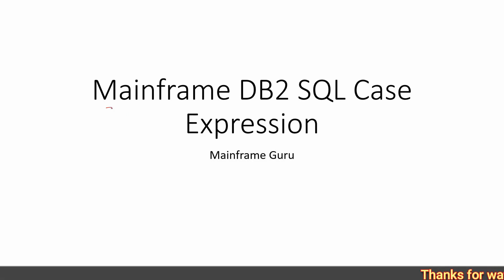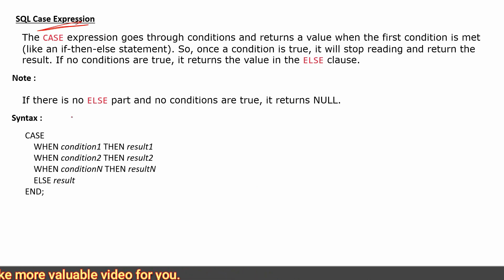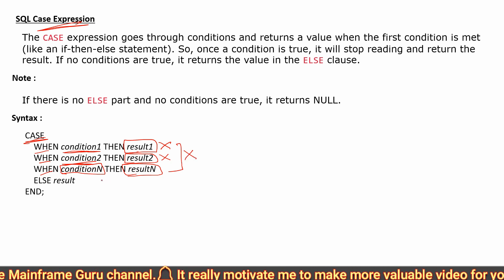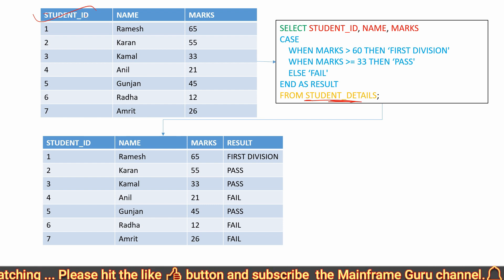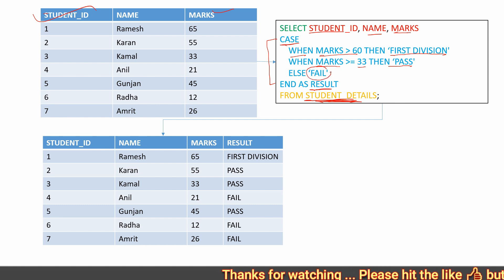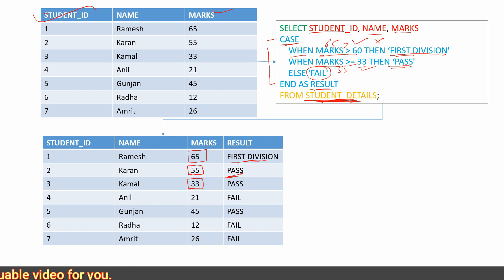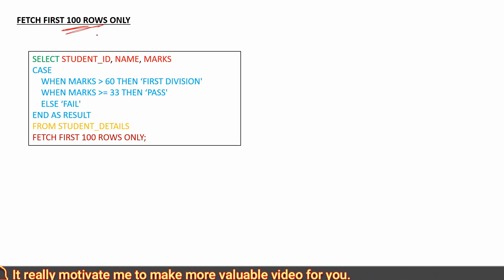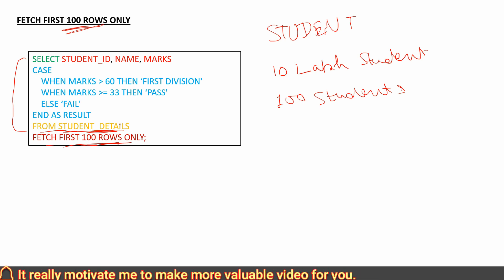Mainframe DB2 SQL Case Expression | Syntax | Example in SQL Query | Fetch First 100 Rows Only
Definition
Example
First 100 student records